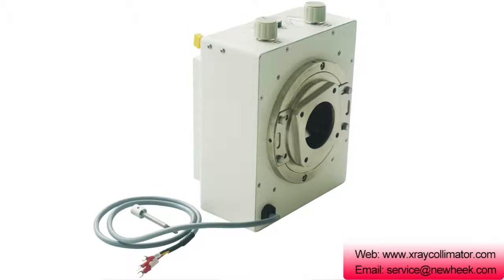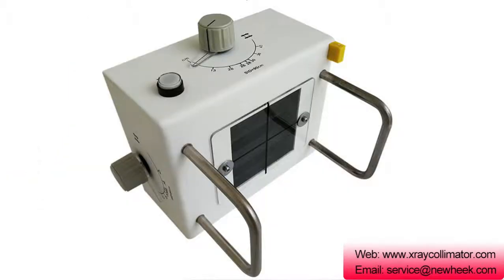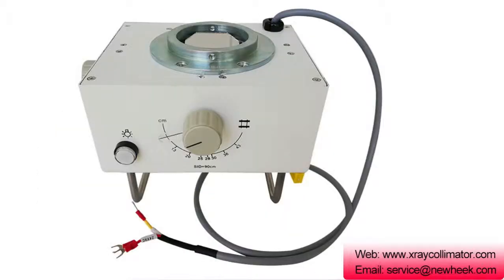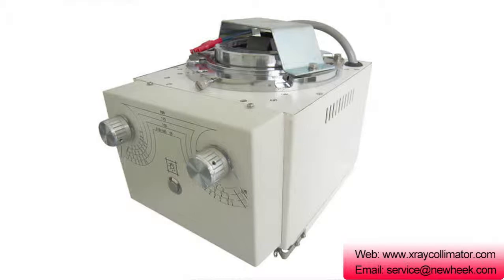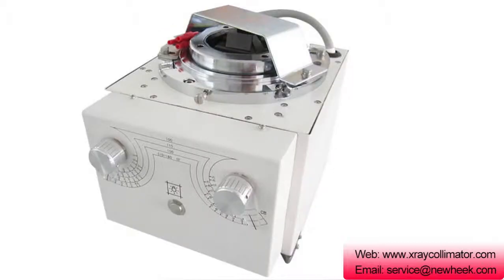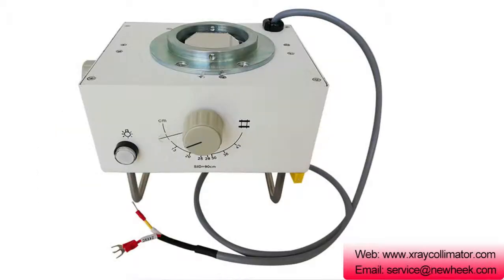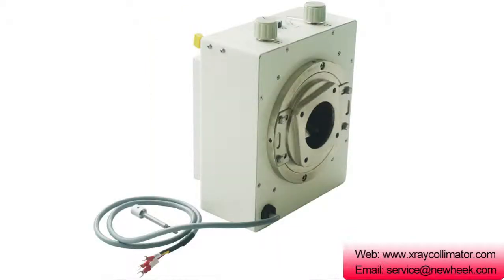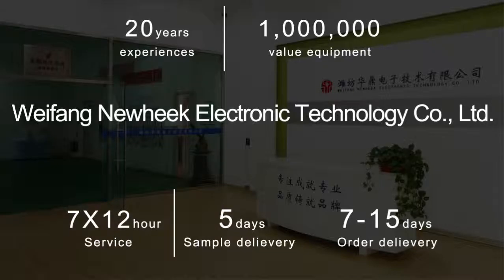What is the point light source structure of X ray collimator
The light illumination field indication is accurate only when the installation of the beam limiter complies with the required distance from the focus to the installation plane.